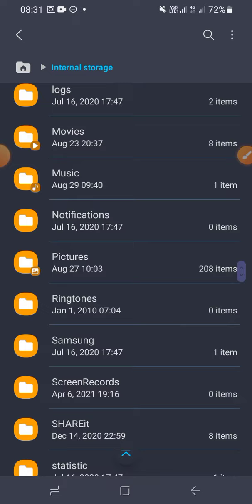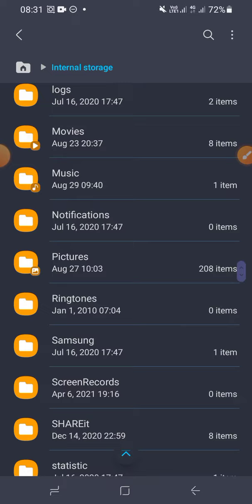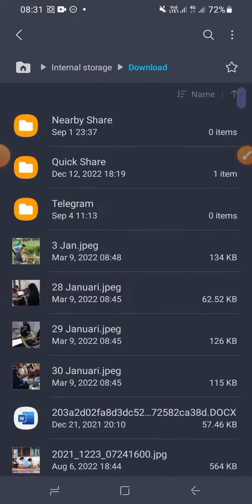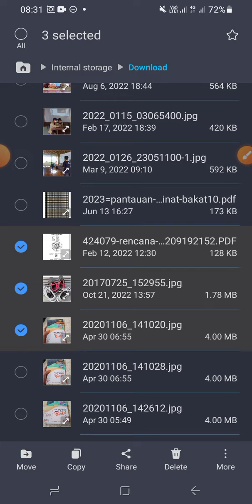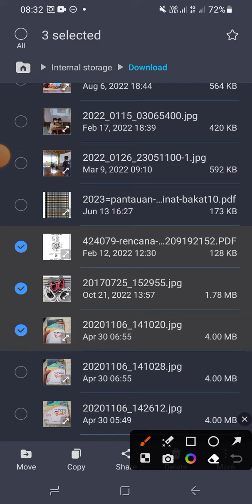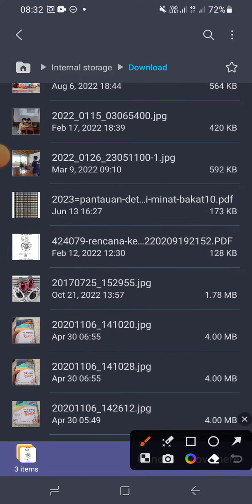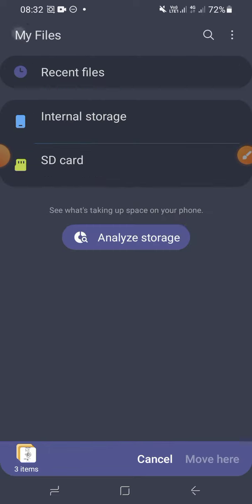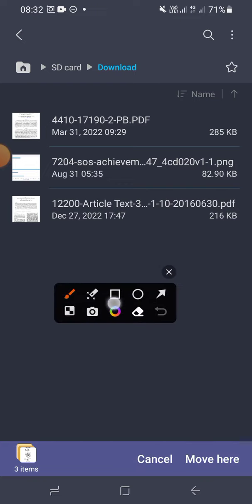How to Transfer Files From Phone to Sd Card | Android Mobile Phone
If you want to know how to transfer your files from the phone to SD Card, this video will help you. Check this out guys!